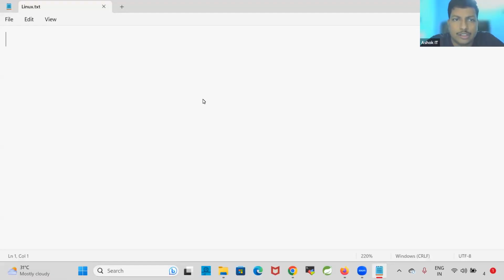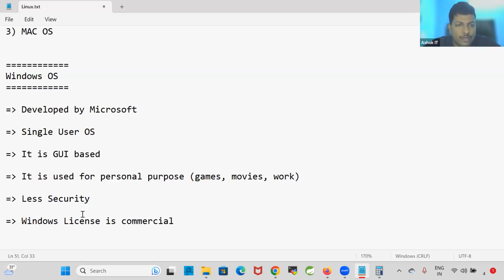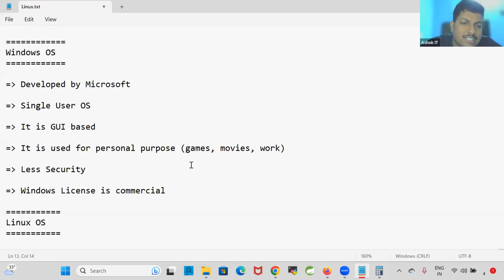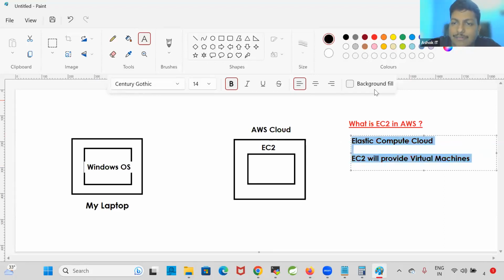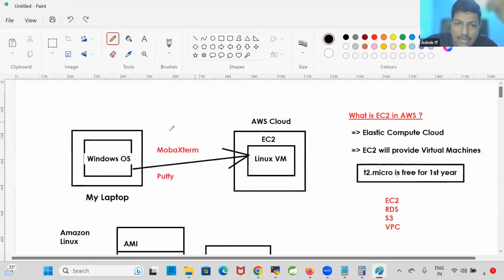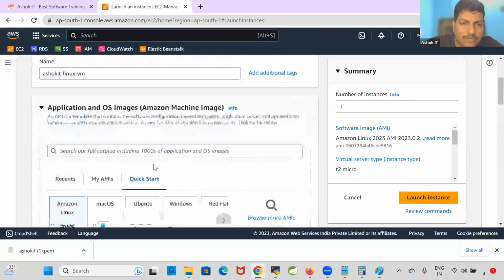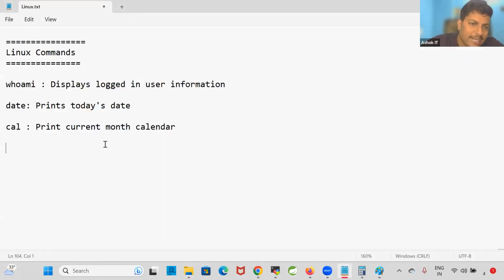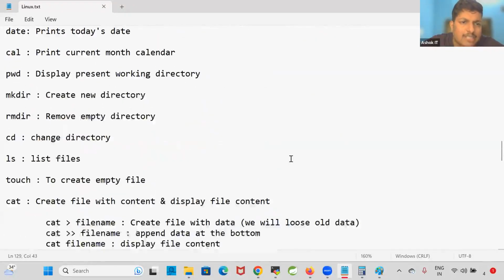Day 57 23 JRTP 04 June 23 Ashok IT